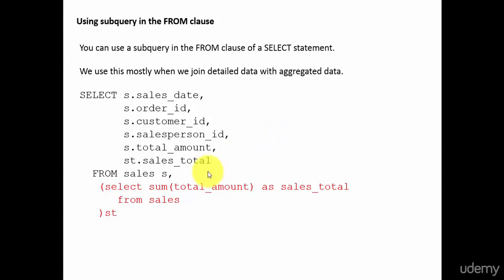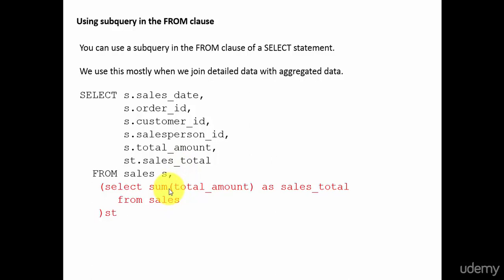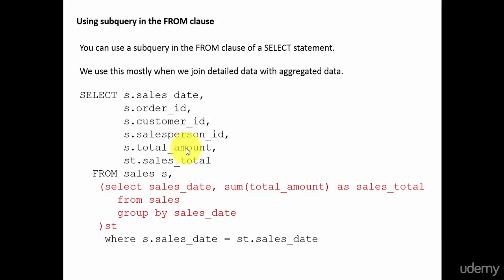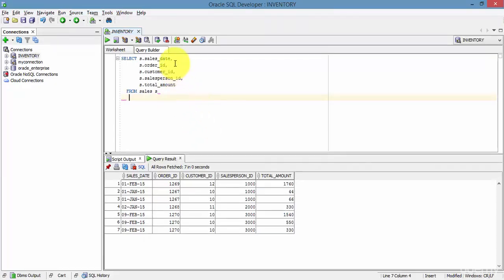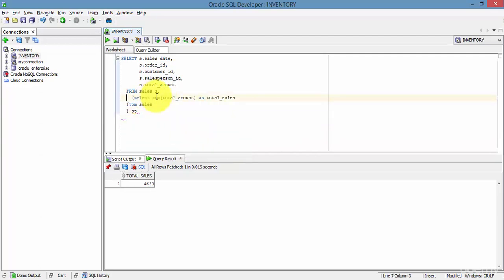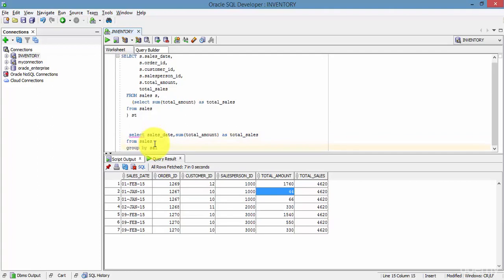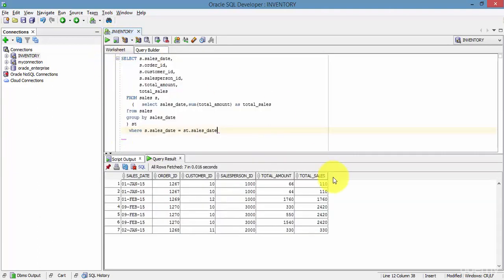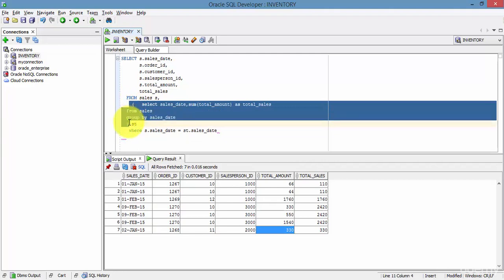Oracle Sql Step by Step Approach (109 sub queries in the from clause)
Discover essential SQL skills necessary to transform you into SQL developer which can earn you $70k+ in the IT Industry

Learn to become a fee-earning SQL developer in just seven weeks.

This fast, easy and effective course will take you from zero sql writing skills to being able to make money as a SQL developer.

This one-stop-shot-style SQL course will teach you everything you need to know about SQL, from learning various database concepts to writing SQL to interact with the database.

Throughout this SQL course I will be using the below methodology to make you think and help in forming the SQL statement.